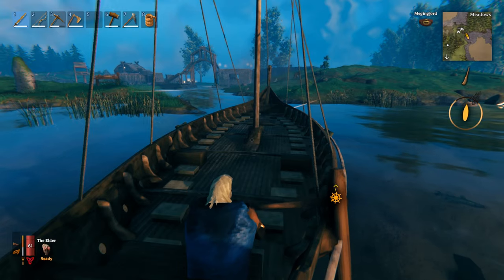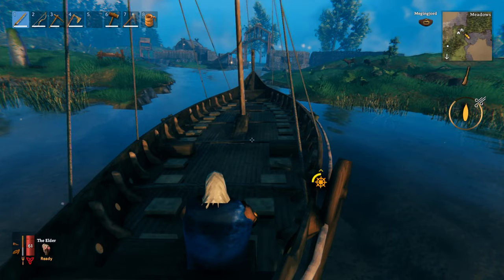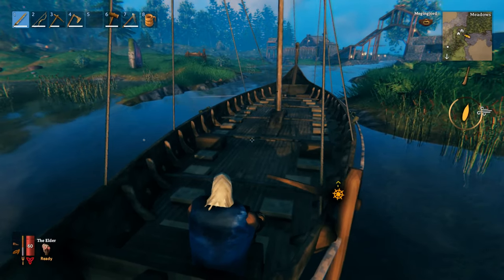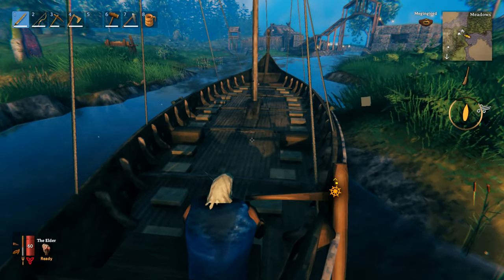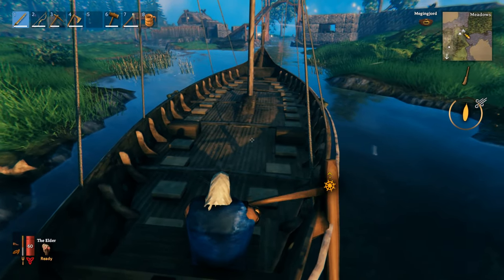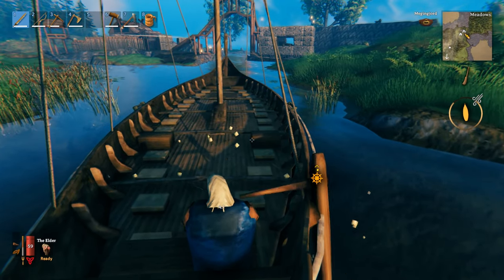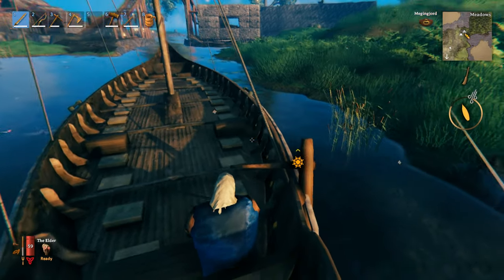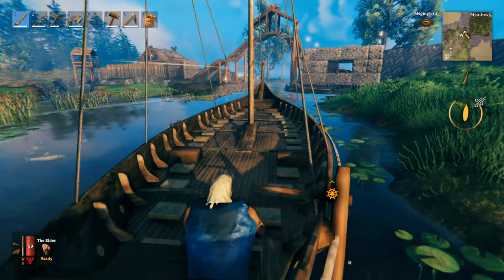VALHEIM - Panama Canal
[FaTaL-BuLL] - [Digga]
Testing out the new Canal and High Bridge